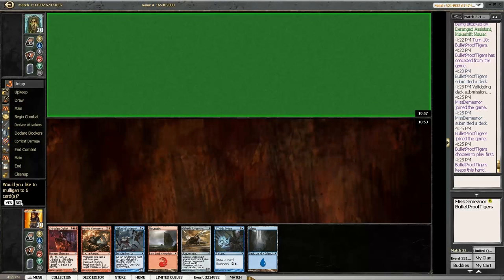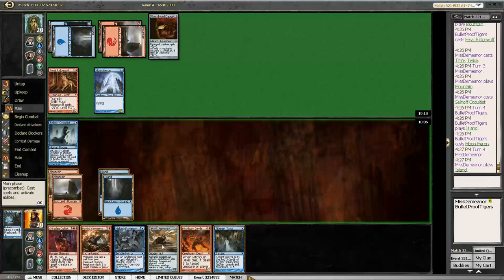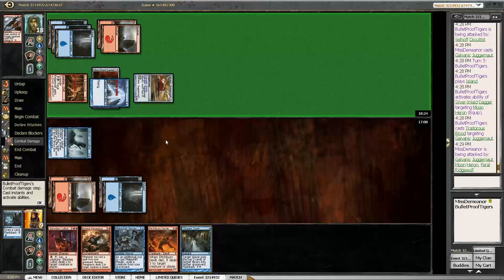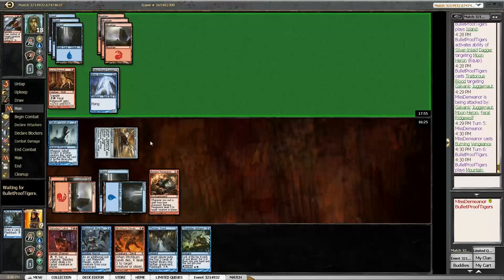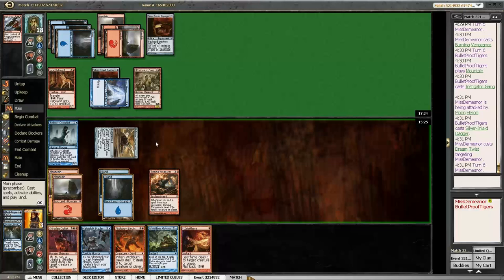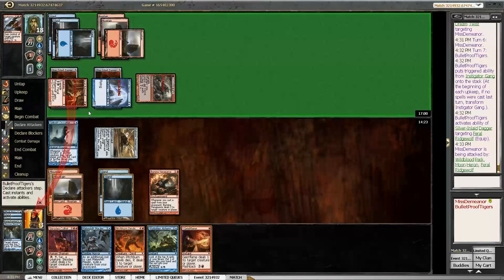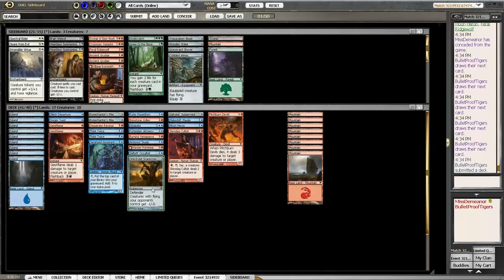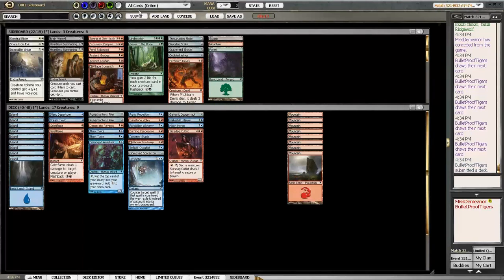ISD Draft 3 - Round 1, Game 2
Dogs with daggers and misplays.